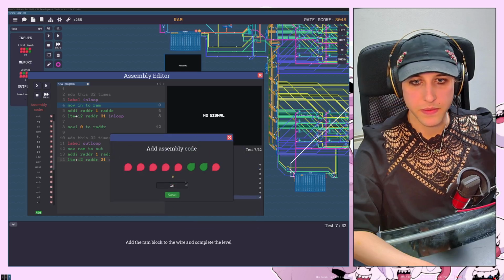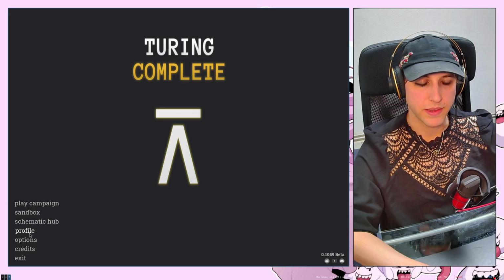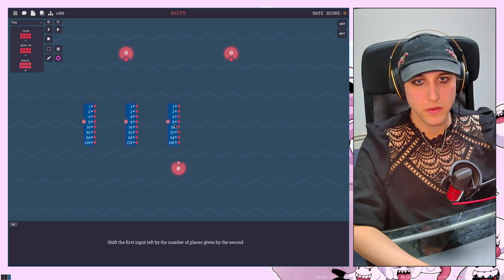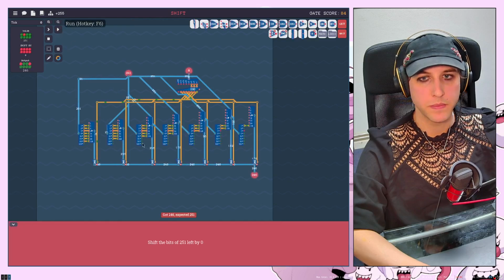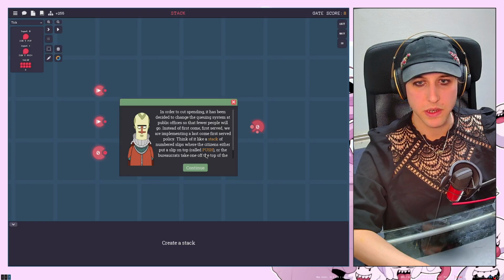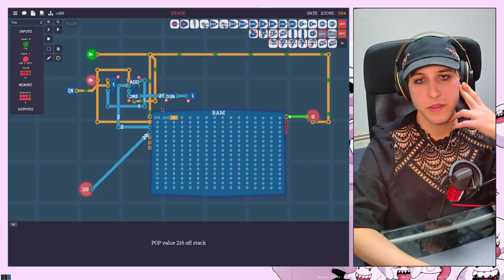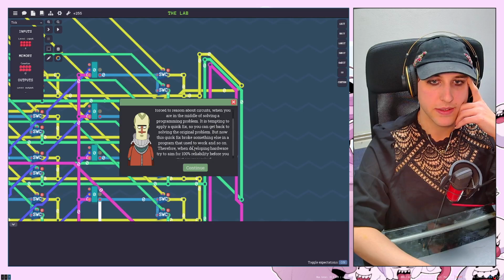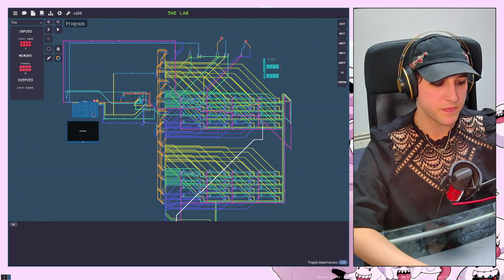Assembler fundamentals using Turing complete 019